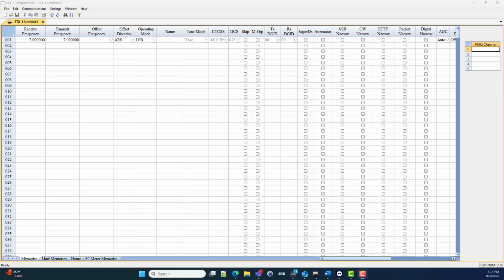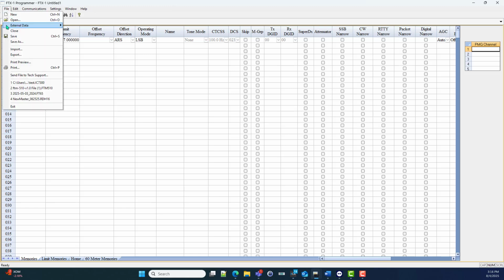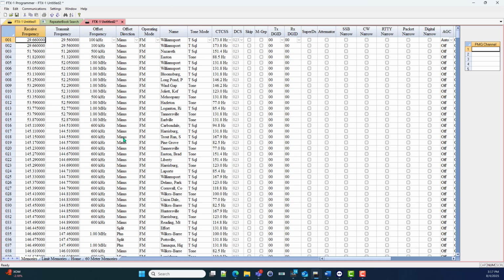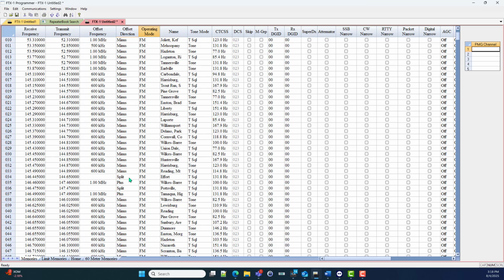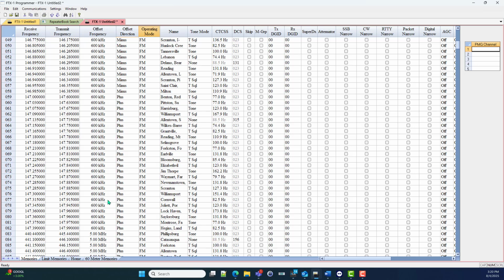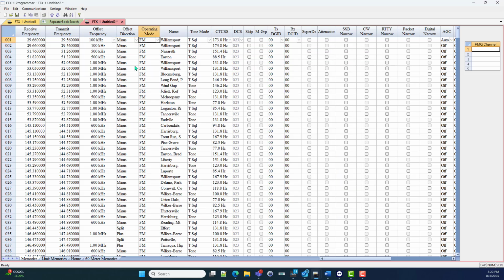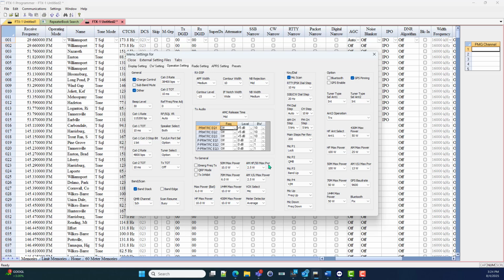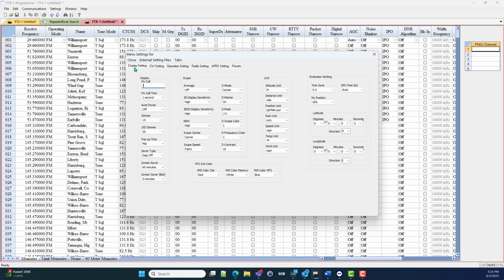Introduction to the RT Systems FTX-1 Programmer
Learn a few things about the new Yaesu FTX-1 through the RT Systems Programmer.  Here's a sneak preview of what's to come.